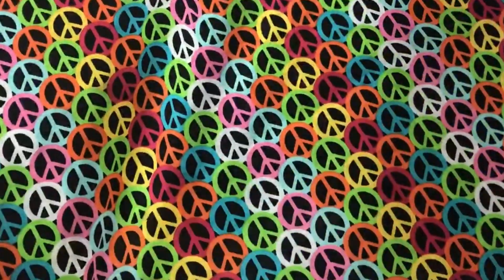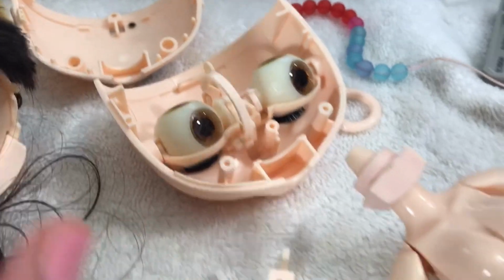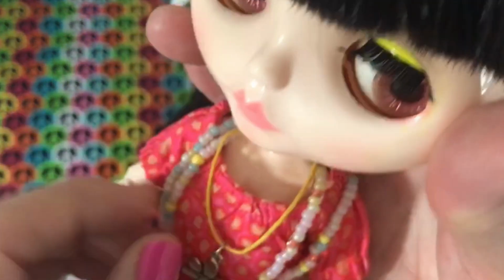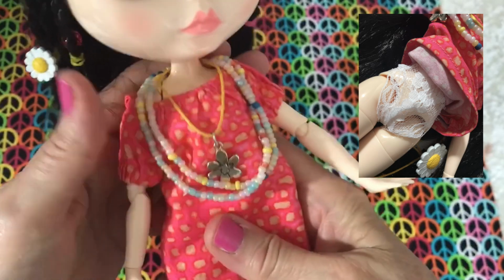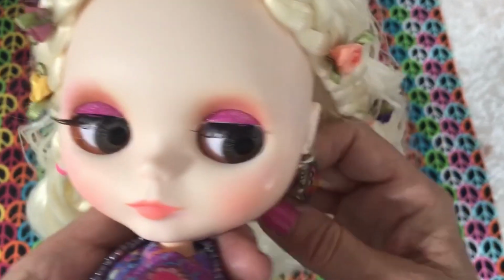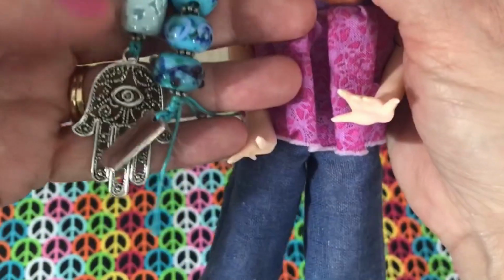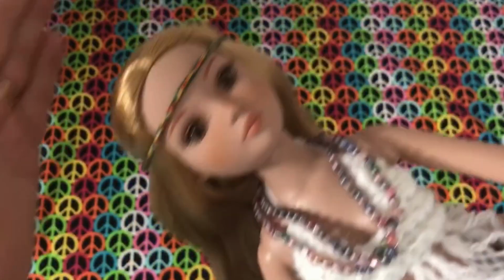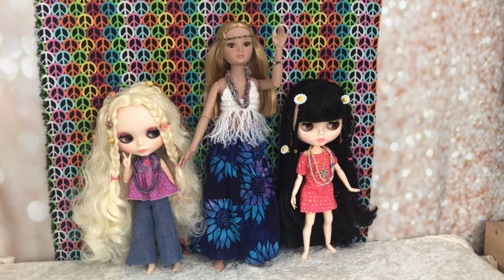Blythe & Ellowyne Wilde Turn into Hippy Chicks Competition with @DollsRescued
Blythe & Ellowyne Wilde Turn into Hippy Chicks Competition with @Dolls Rescued 1960hippydoll I'm doing another collaboration challenge competition with @DollsRescued . This time, we are turning our Blythe and 16" dolls (I chose Ellowyne Wilde) into hippy chicks for our 1960s themed collab. Please watch my video and then rank my efforts between 10 and 1 (with 10 being the highest) in the comments. Then head over to @DollsRescued to watch and rank her video.

I'm looking forward to seeing the videos from other YouTube creators who have joined in the collab part!

US viewers will receive a special "dolly thank you" postcard, and international viewers will receive a digital "dolly thank you" to addresses provided.

Kawaii Doll Shop